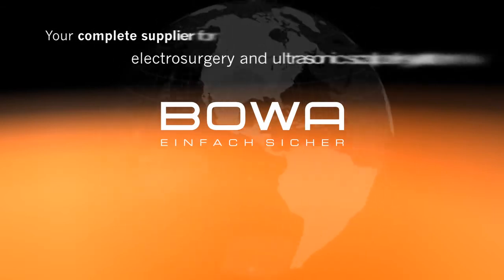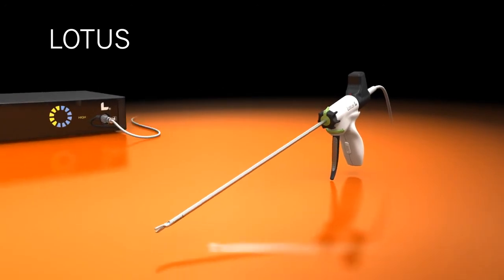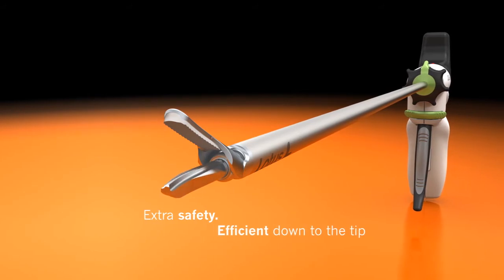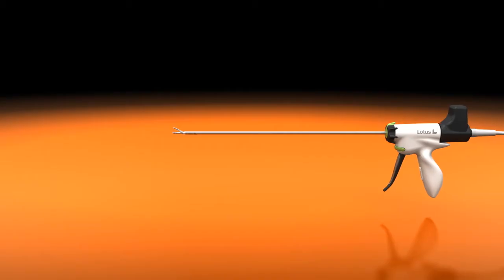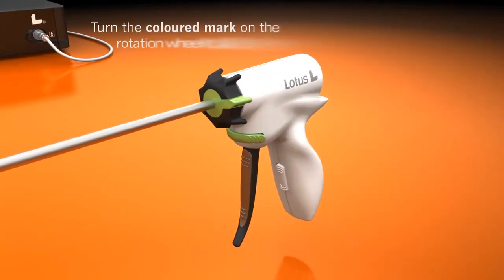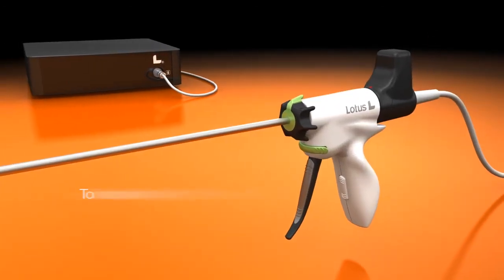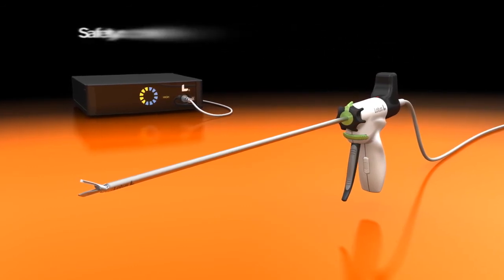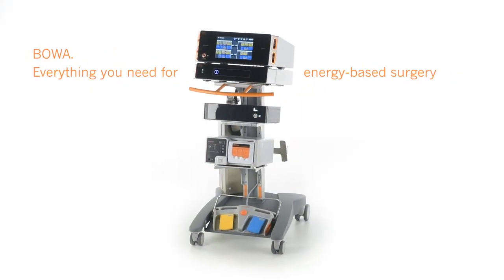BOWA LOTUS: Bisturí Ultrasónico - MOVENS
Con el sistema BOWA LOTUS, puede disfrutar de los beneficios de la última generación de bisturí ultrasónico torsional.

El sistema LOTUS produce un movimiento de torsión eficiente en la guía de ondas para dirigir una fuerte energía de compresión al tejido objetivo.

Esta tecnología también reduce los efectos de la pérdida de energía en la punta distal, lo que la hace más segura para los cirujanos. Los recipientes se pueden sellar de forma rápida y segura.

La tecnología de ultrasonido de torsión patentada hace que el sistema BOWA LOTUS sea “el bisturí ultrasónico más eficiente del mundo”.